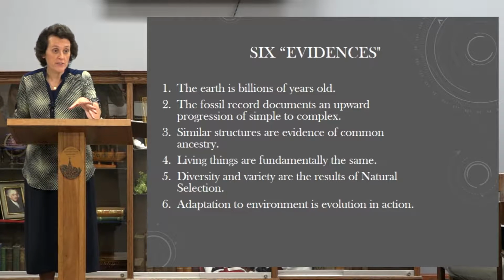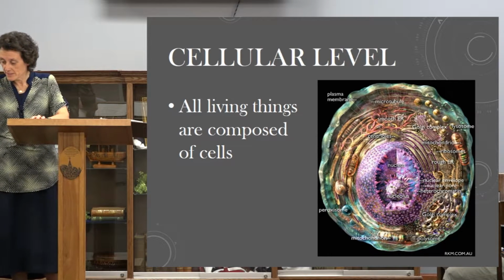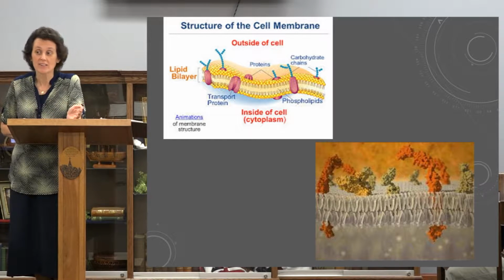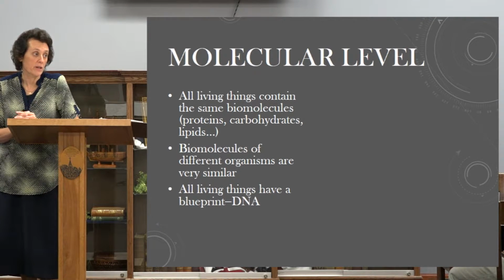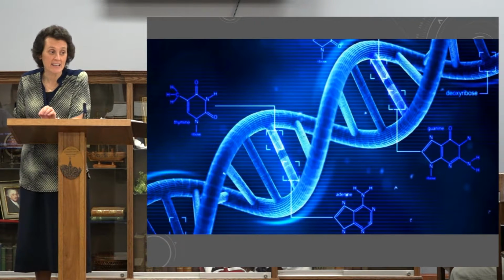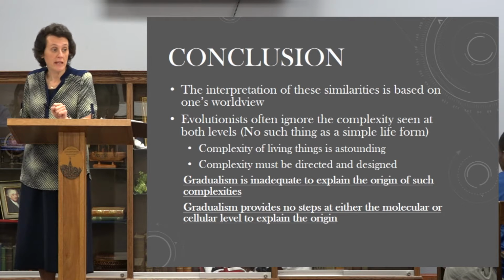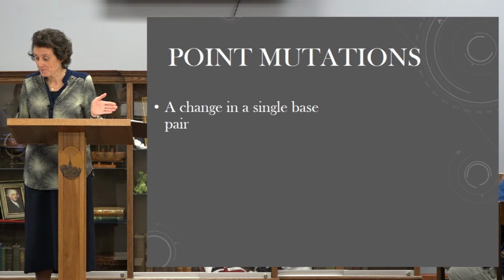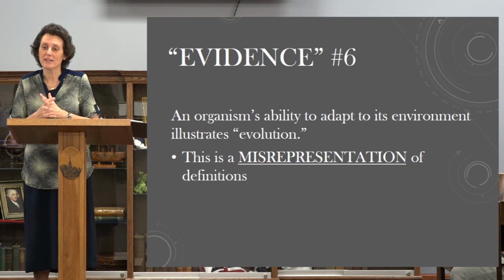(9) Creation Science - "Evidences" for Evolution, Part 2